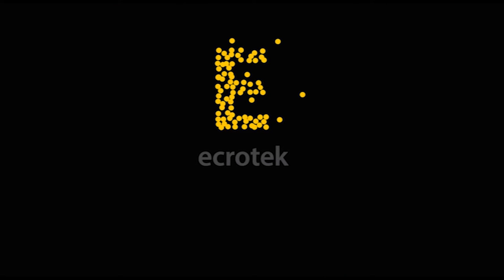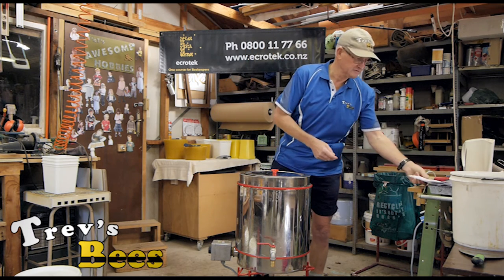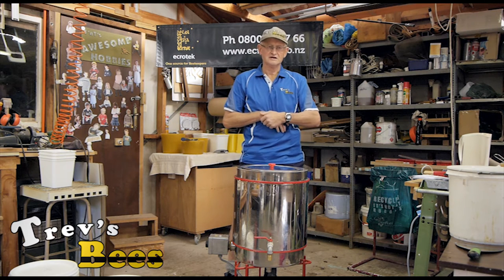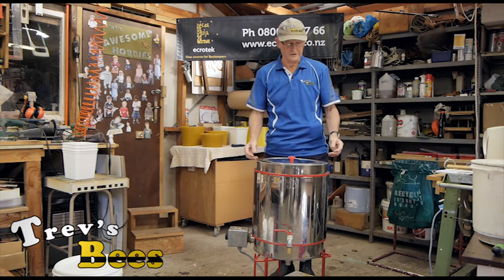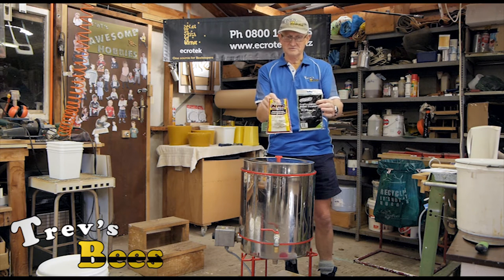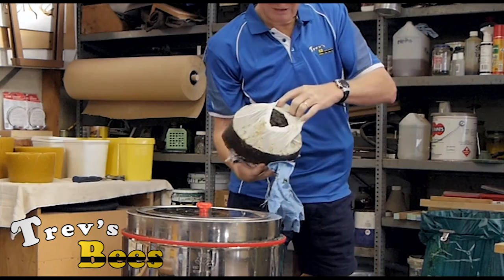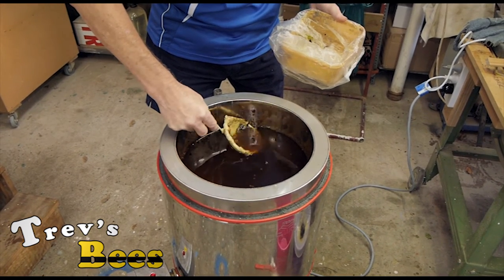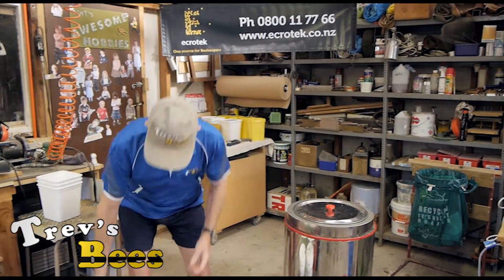Trevs Bees - Part 1, Using the lega double wall wax melter 25 ltL to process Capping Wax